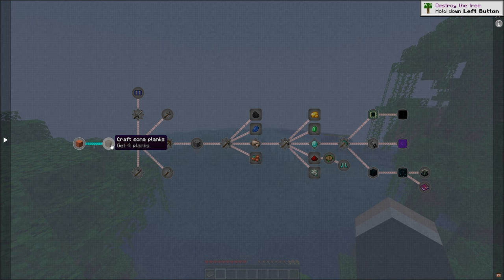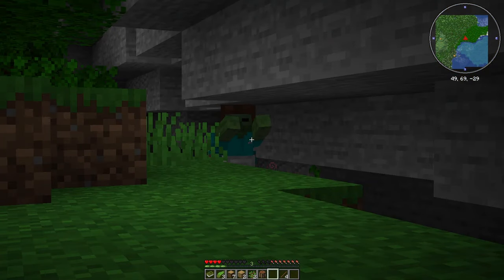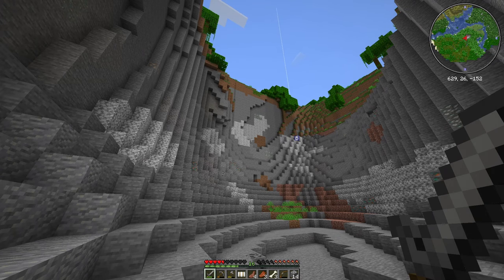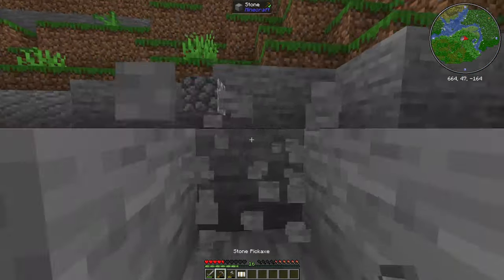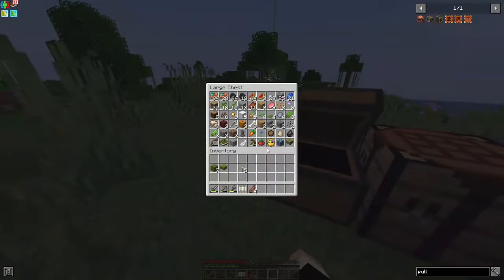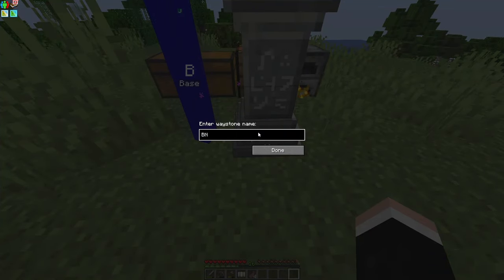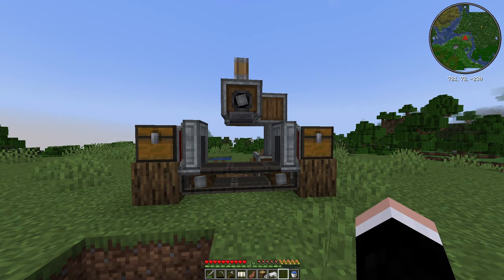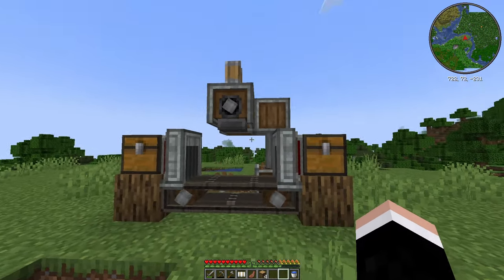Create Perfect World Episode 1 - The Perfect Minecraft Modpack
Welcome to "The Perfect World," a thrilling YouTube series showcasing the Minecraft Create mod. Dive into a mesmerizing realm where advanced machinery meets vibrant wildlife. Join me as we explore the seamless integration of automation and nature, crafting a perfect balance between ingenuity and the untamed beauty of the wilderness. Embark on an extraordinary journey in this pixelated paradise, where "The Perfect World" unfolds with each episode, revealing a harmonious blend of engineering and wildlife wonders.